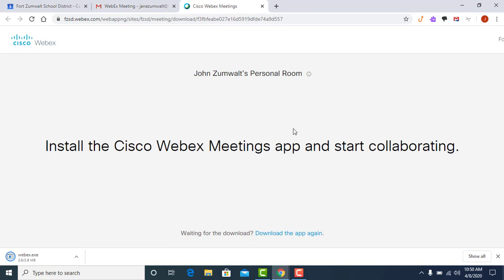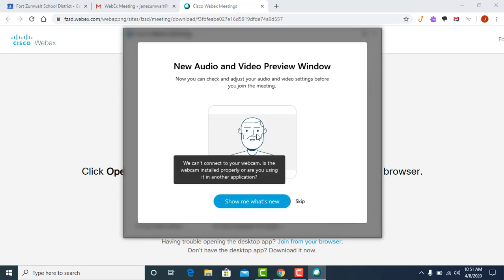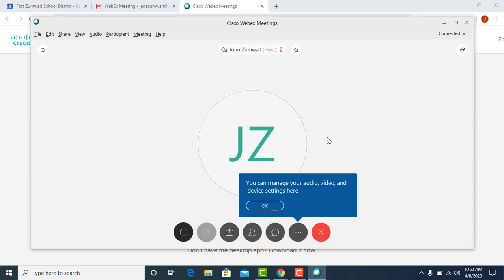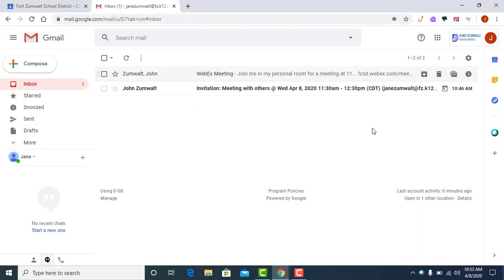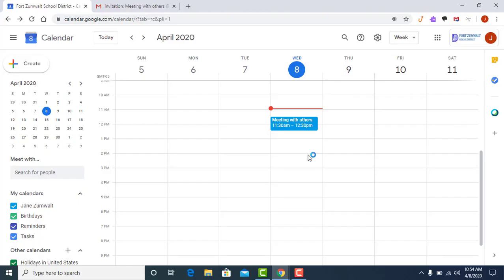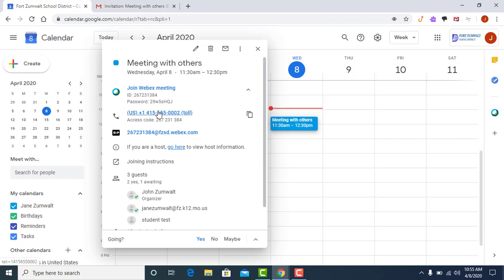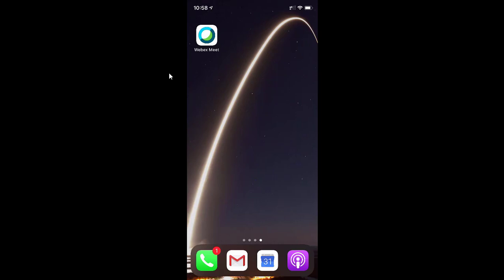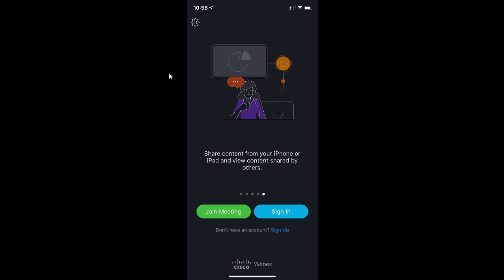HowTo: WebEx Episode 11 - Join a Meeting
This started out as an intro to joining from a Windows Device, but ended up being a lot more.  Use your desktop, laptop, or phone to join a meeting, and you don't even have to sign-in.